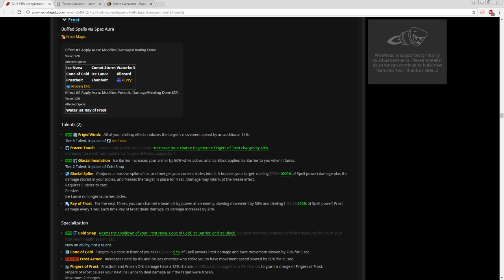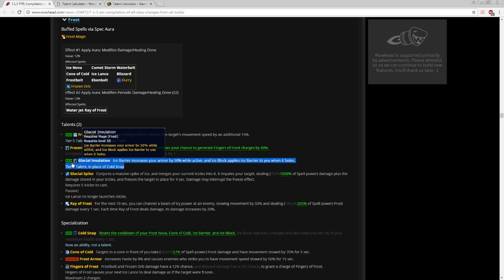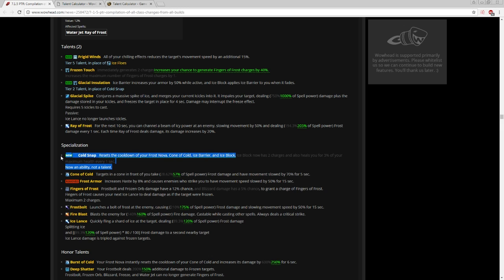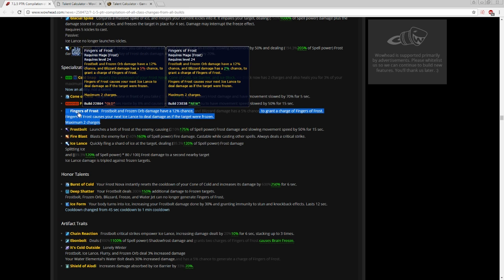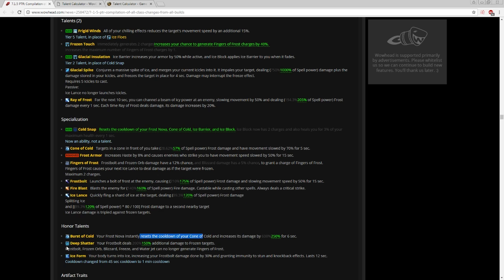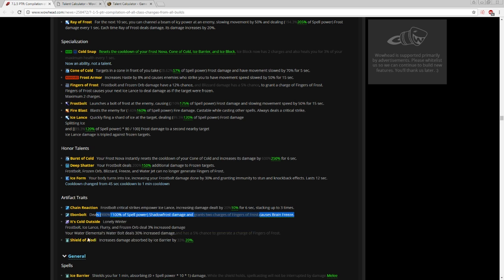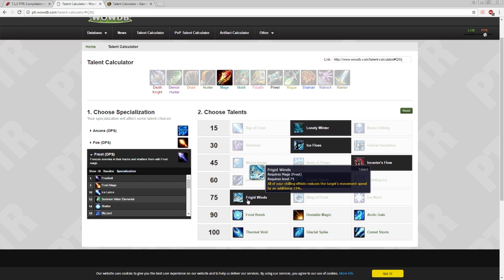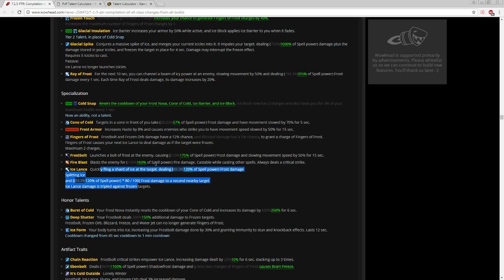Frost Mages in 7.1.5 (PVP) (Patch Notes and Changes)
Hope you enjoyed this overview of Frost Mages from a PVP perspective for the upcoming Legion 7.1.5 patch!